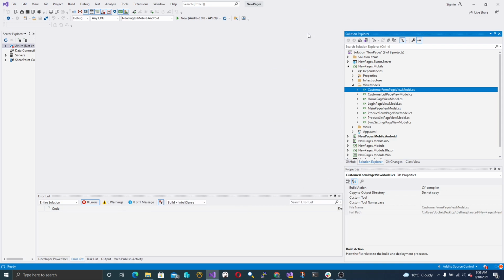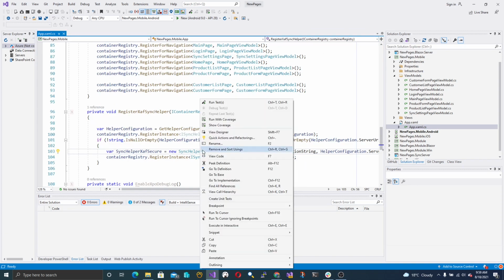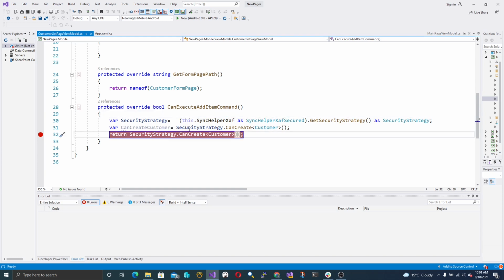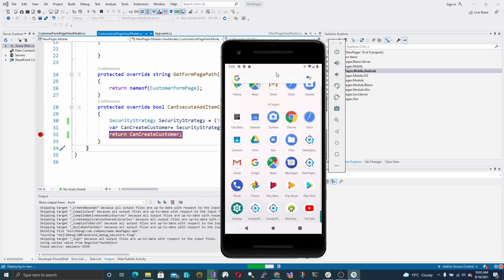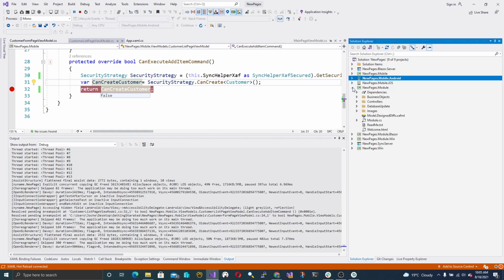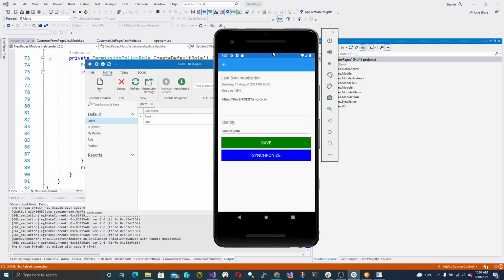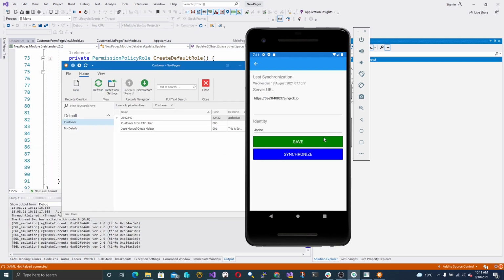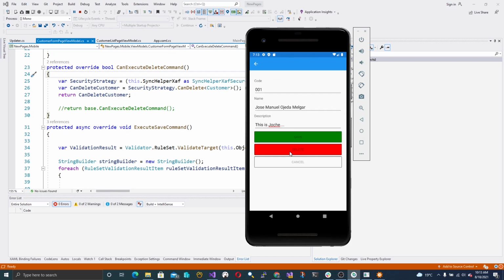04 SyncFramework Using XAF Security System in Xamarin Forms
In this video, I show to use Xaf Security in a Xamarin application

Our sites